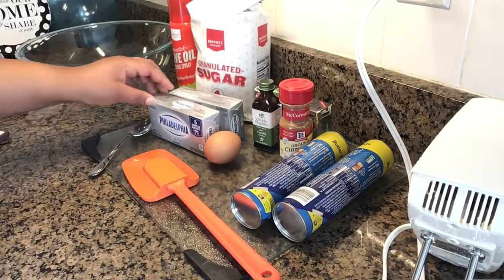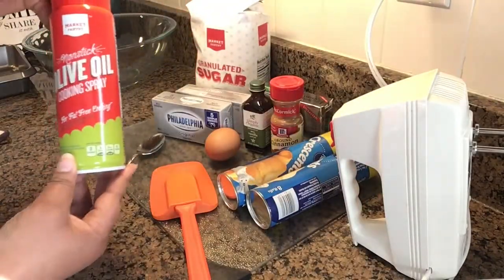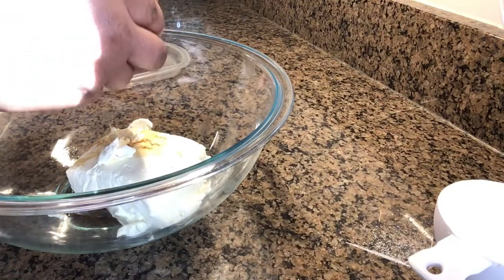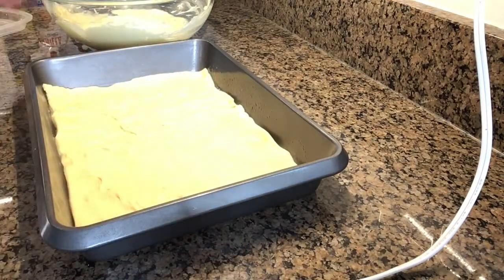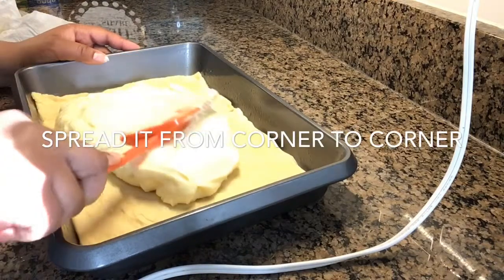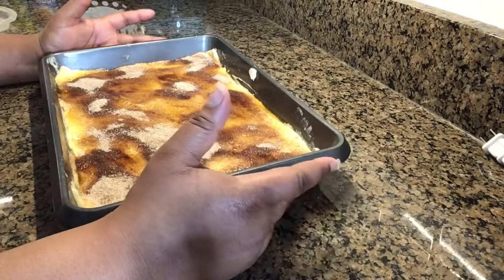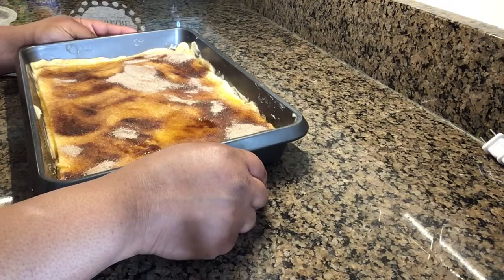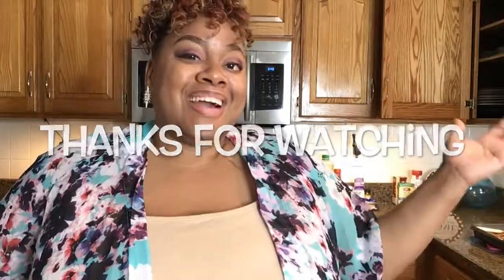Easy Cheesecake Bars